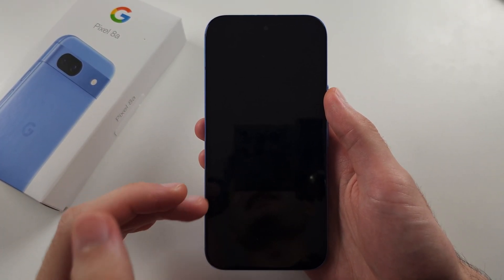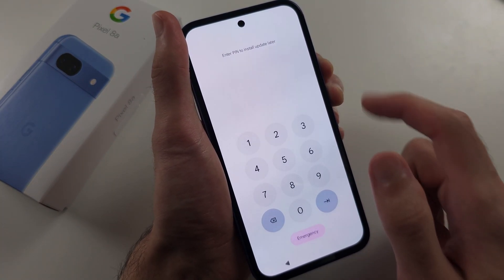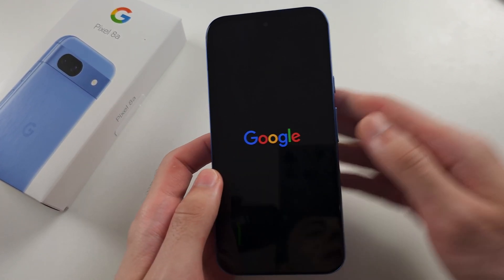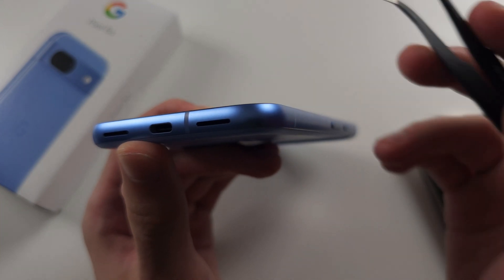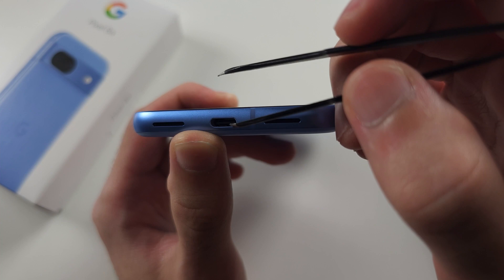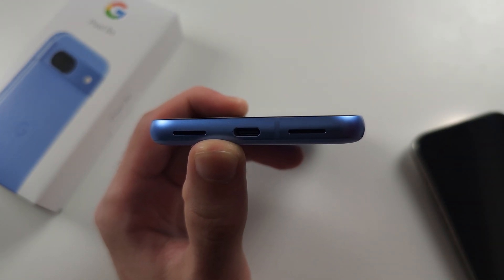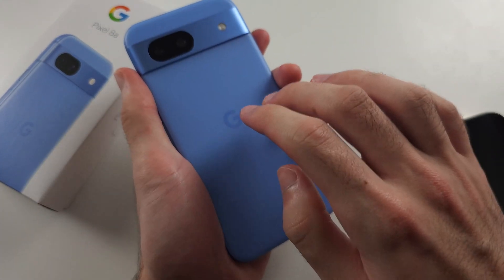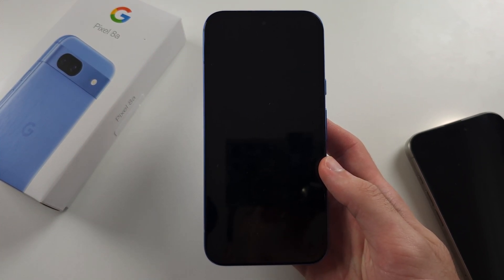Google Pixel 8a Not Turning On, Starting, Charging? SOLVED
Welcome to our troubleshooting guide for when your Google Pixel 8a is not turning on, starting, or charging! In this video, we'll explore effective solutions to address these critical issues. We’ll cover troubleshooting steps such as checking the power source, performing a force restart, and inspecting the charging port and cable. Follow along to diagnose and fix the problem, and get your Pixel 8a up and running again.